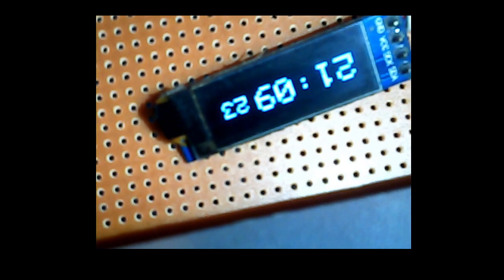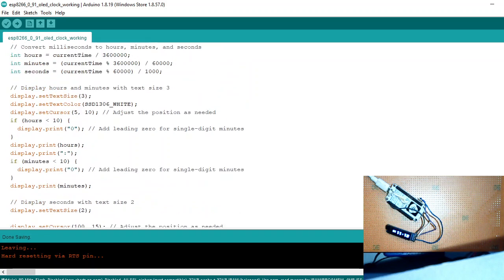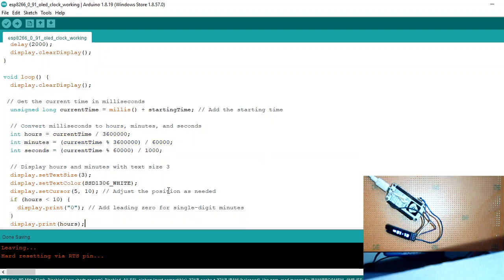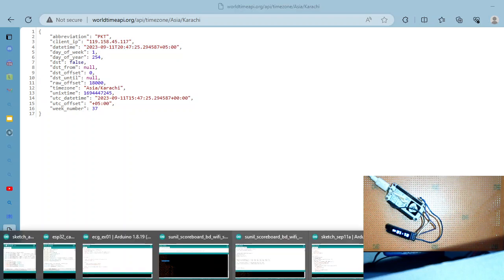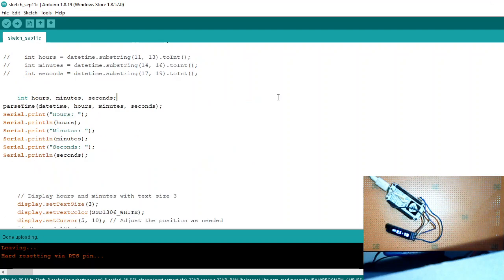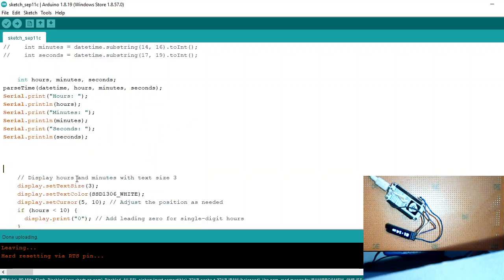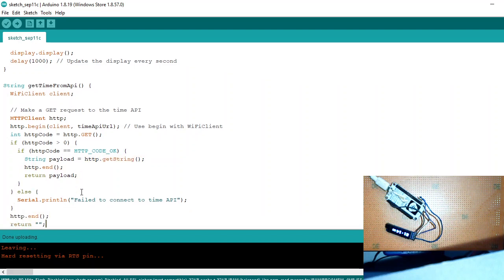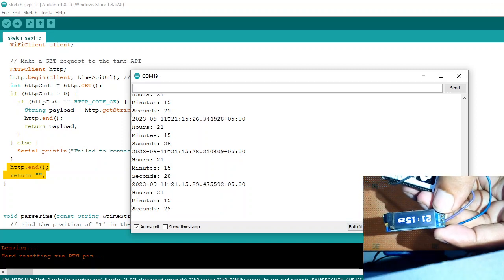Arduino Nodemcu ESP8266 Digital Clock with OLED 0.91 inch display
In Arduino programming using the ESP8266 based NodeMCU board interfaced with 0.91 inch OLED screen we implemnted the digital Clock using two methods. One is simple by using the Arduino built in millis() function to create the time based on some starting time.
Second is to use the API call to worlds api for fetching my Karachi/Pakistan time zone. It returns the json data like this
    "abbreviation": "PKT",
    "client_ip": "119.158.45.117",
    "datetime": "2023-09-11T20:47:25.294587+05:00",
    "day_of_week": 1,
    "day_of_year": 254,
    "dst": false,
    "dst_from": null,
    "dst_offset": 0,
    "dst_until": null,
    "raw_offset": 18000,
    "timezone": "Asia/Karachi",
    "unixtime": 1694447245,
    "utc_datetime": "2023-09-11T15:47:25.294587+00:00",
    "utc_offset": "+05:00",
    "week_number": 37

We parsed this json and then created a function which takes the time string and fetch hour: minutes : seconds from it and in our loop() function of arduino code we display that time to the OLED 0.91 inch display.
We used Adafruit_SSD1306 and Adafruit_GFX library. Becuase we are interfacing the esp8266 with oled using the i2c protocole we also need to get the address which is 0x3c for this oled and I used that like this
define SCREEN_WIDTH 128
define SCREEN_HEIGHT 32
define OLED_RESET -1
define SCREEN_ADDRESS 0x3C